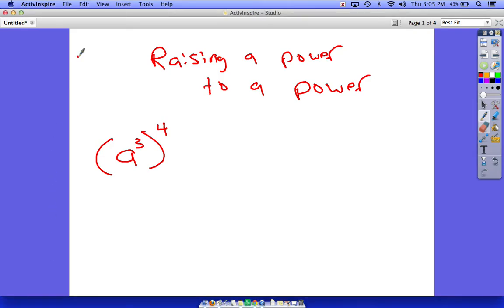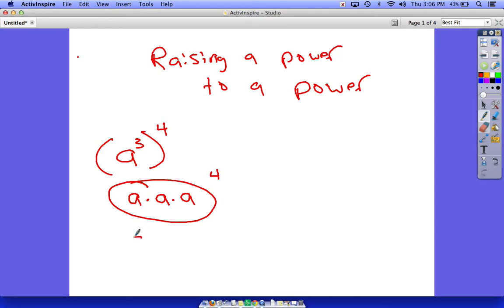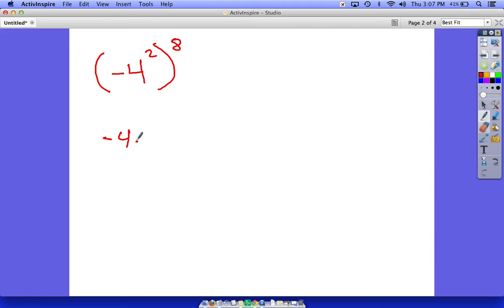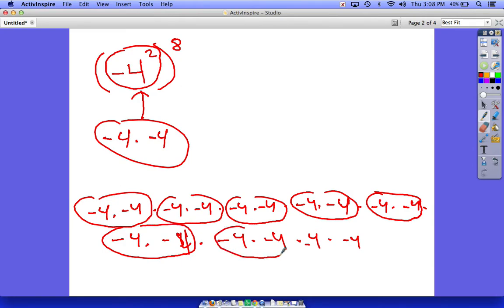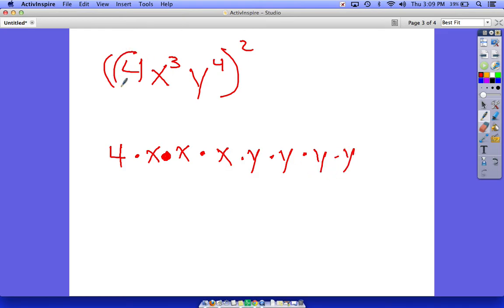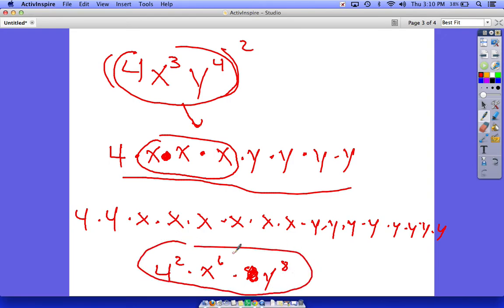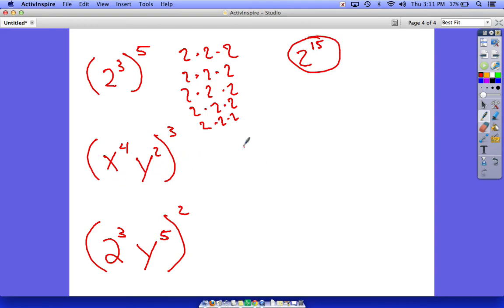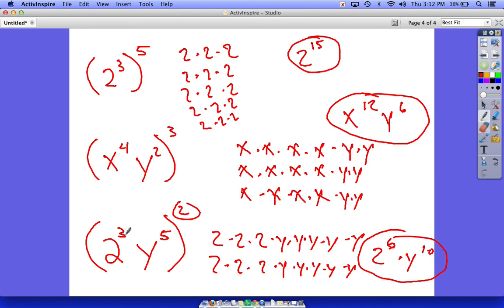Power to a Power